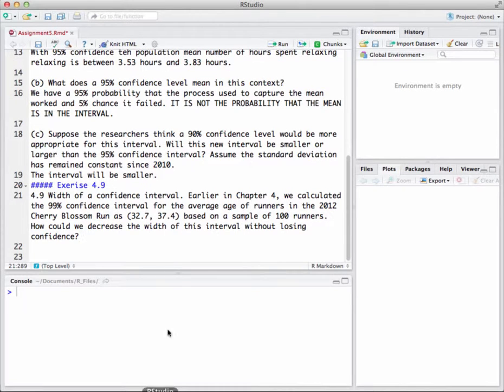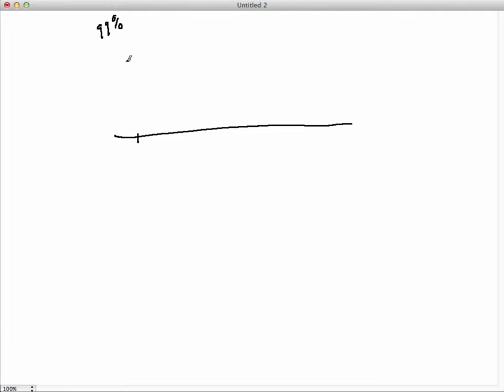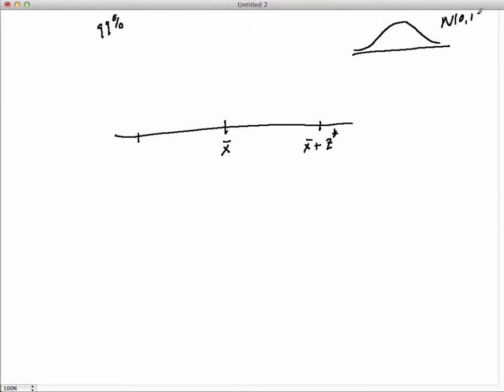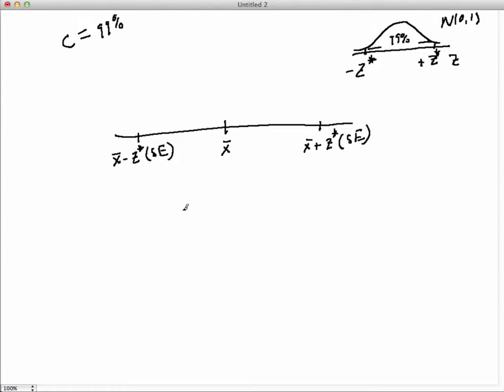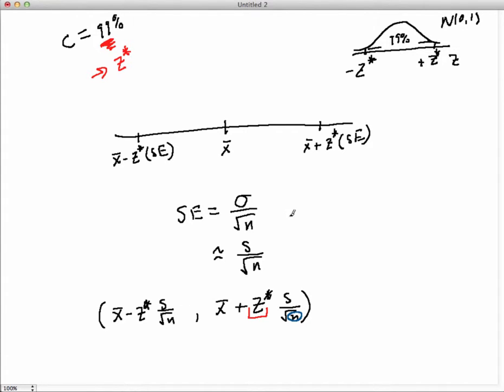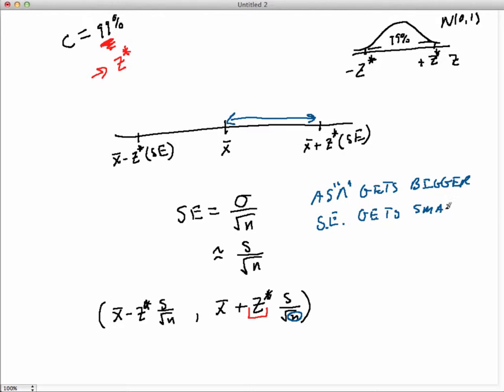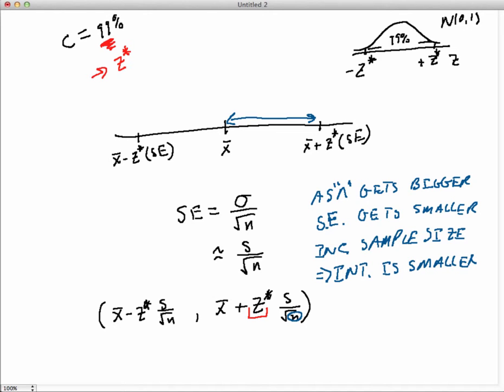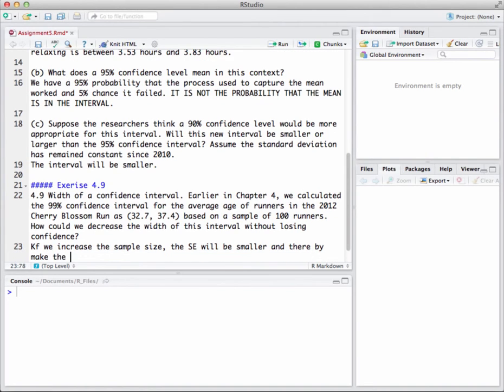Exercise 4.9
Part 2 of Lab 4